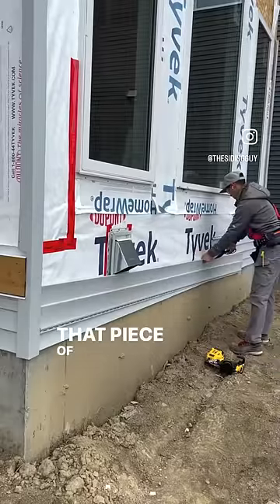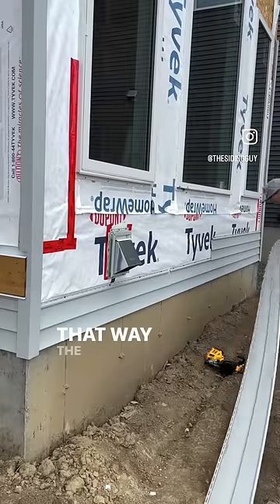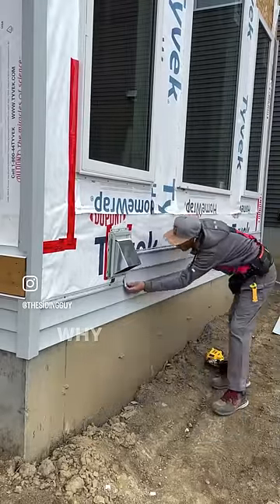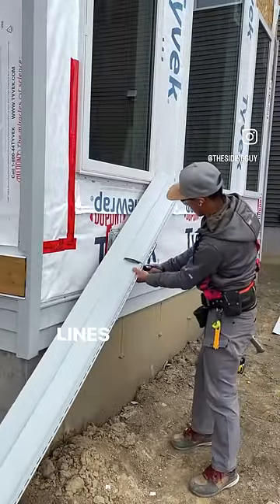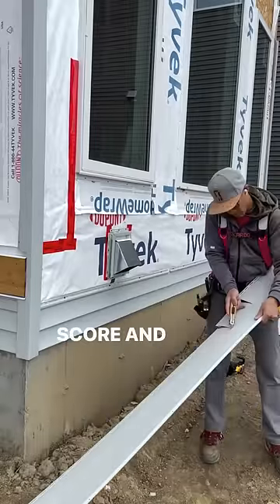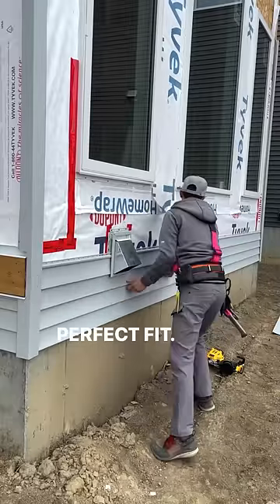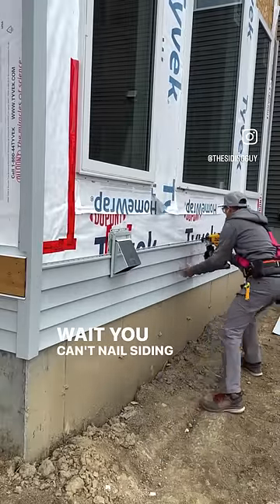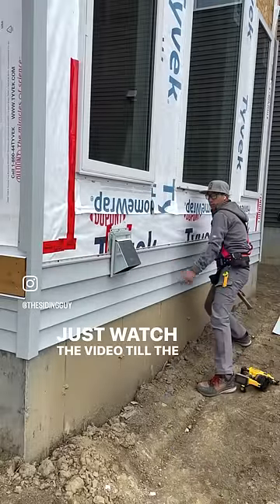Cutting out siding for a vent. Nailing with a cordless vinyl siding nailer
Reposted from @thesidingguy on Instagram

He’s using our Patent Pending siding adapter tip:

As much as possible I try to avoid pulling out my tape measure even though it’s one of the most important tools on the jobsite.  Less steps = more productivity.  This directly translates to working less and enjoying life more.  We shouldn’t live to work, I’d rather work to live.  Happy Friday and enjoy life cause it’s short.

P.S. - for those wondering why I wiggle the siding in almost every video, it’s to cut down on the hater comments.  A video I posted last week without the wiggle is still getting many comments daily like “I wouldn’t hire you, you can’t nail siding tight” 🤦🏻‍♂️. I even get comments like that on videos where I do wiggle but the commenter didn’t watch until the end.  Some days I don’t feel like social media-ing, but I know that it’s worth it if each video helps at least one person or puts a smile on someone’s face.